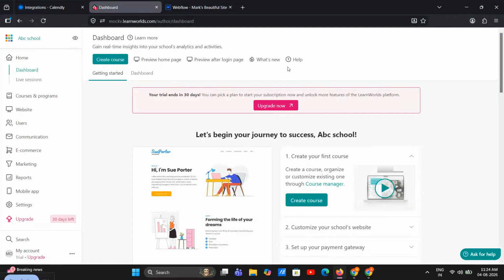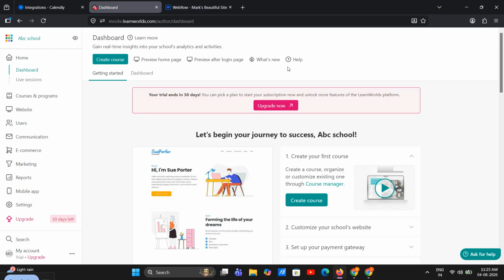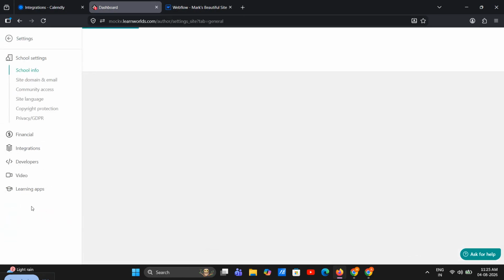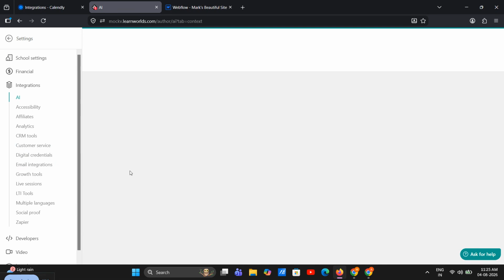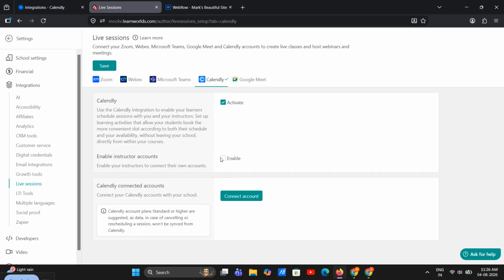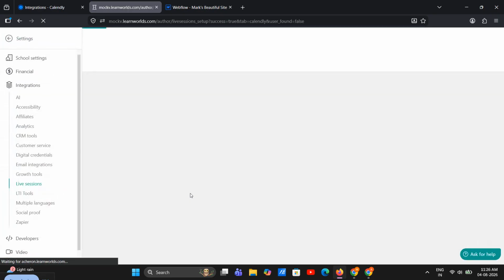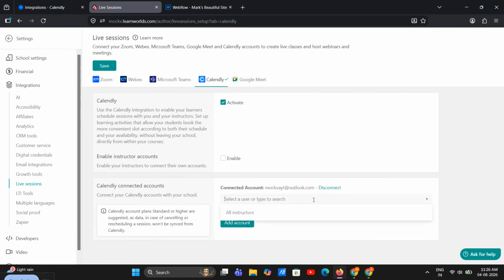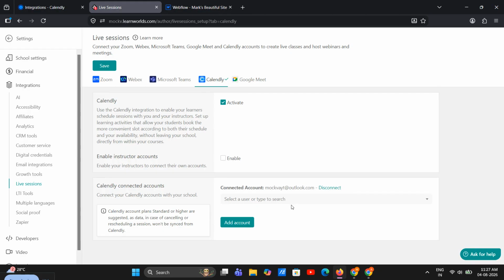How To Connect Calendly To LearnWorlds (Easy Guide)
Learn how to connect Calendly to LearnWorlds with this step-by-step tutorial. Set up the integration, authorize your account, and get live sessions working smoothly.

🕚Timestamps:
0:00 Introduction
0:23 Log In To LearnWorlds Dashboard
0:38 Open Settings And Integrations
0:56 Go To Live Sessions And Select Calendly
1:15 Activate The Integration And Connect Your Account
1:41 Sign In To Calendly And Authorize Access

✍️What You'll Learn In This Video:
• How To Open The LearnWorlds Settings Menu
• How To Find The Integrations Section In LearnWorlds
• How To Select Calendly Under Live Sessions
• How To Activate And Connect A Calendly Account
• How To Authorize Calendly Access Safely
• How To Verify The Integration Is Working
• How To Use Calendly With LearnWorlds For Scheduling

💡Pro Tips:
• Make sure you’re logged into the correct LearnWorlds admin account before starting.
• Use the same Calendly account you want tied to your bookings.
• Refresh the page if the integration does not appear right away.
• Double-check your Live Sessions settings after connecting.
• If you manage multiple brands, keep each scheduling account organized.